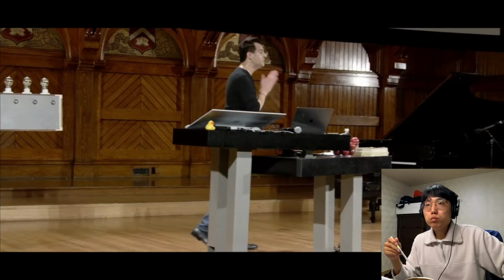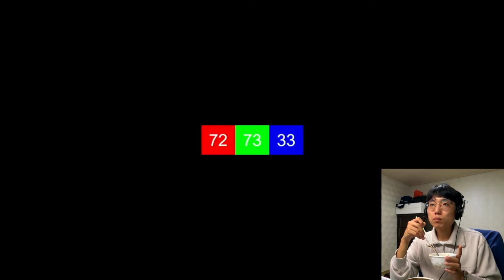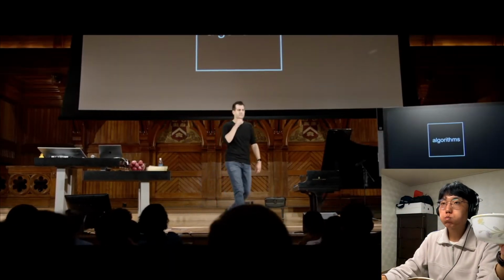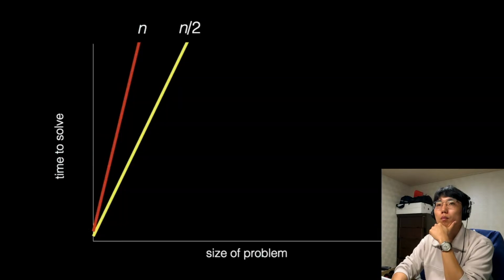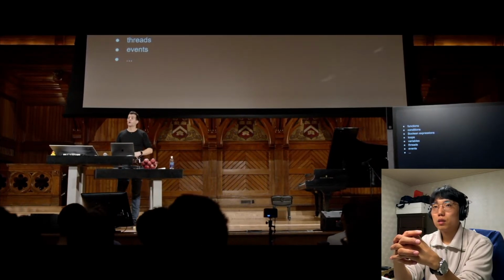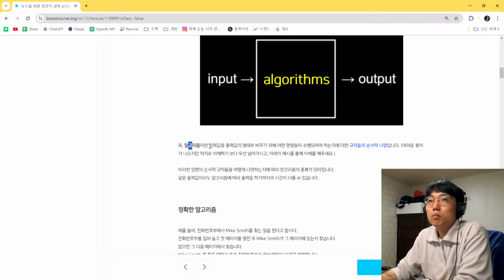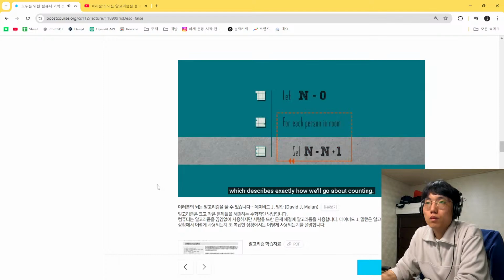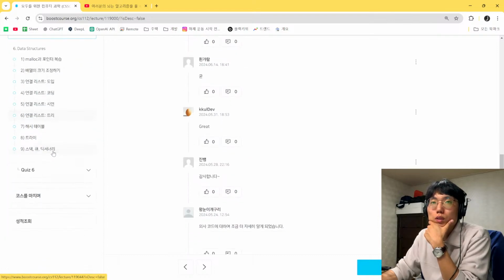야근 후 개발공부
아무것도 모르는 바보 35 되기 전에 미리 공부하자